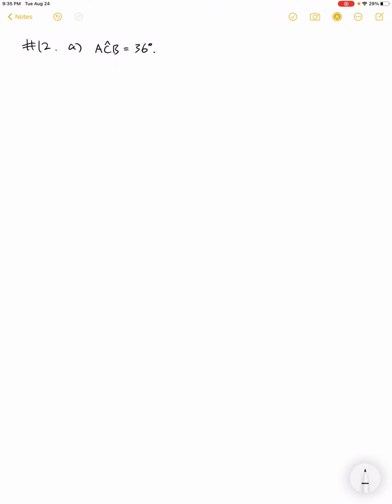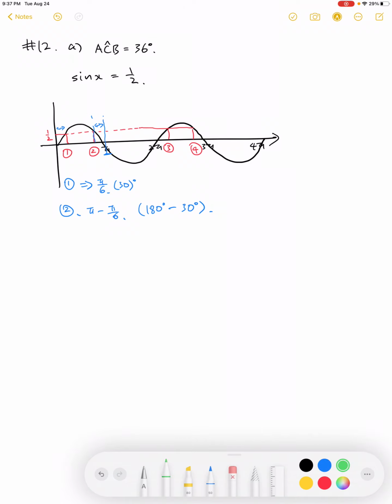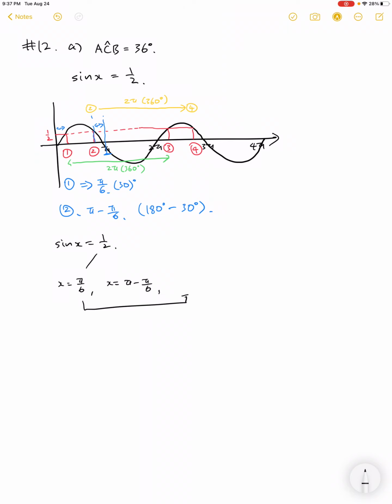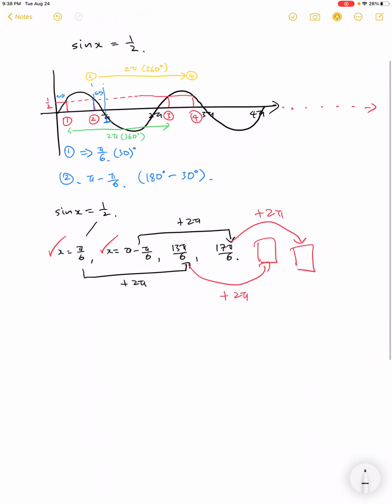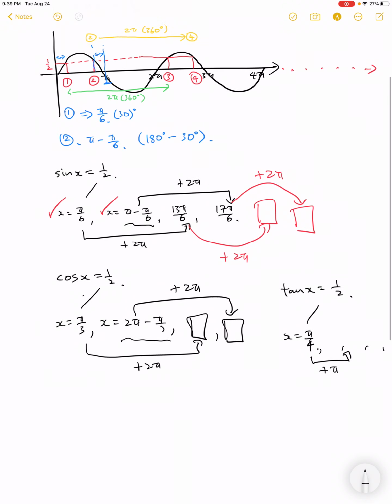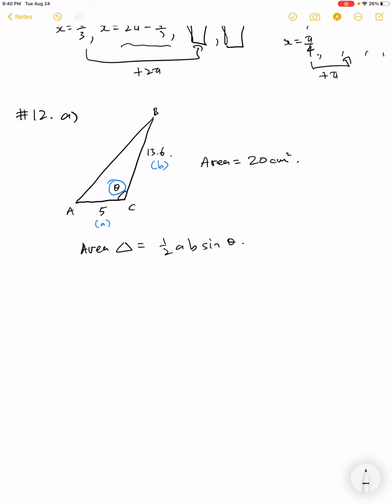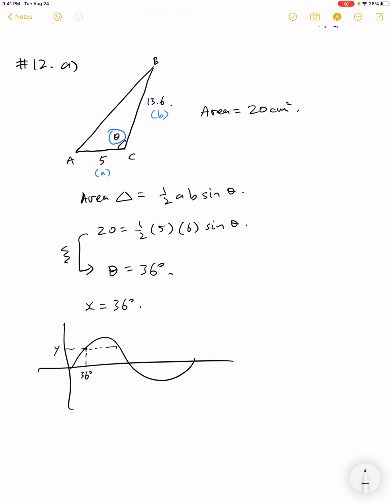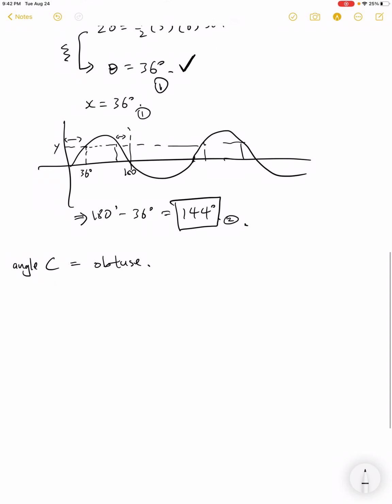Triangles Exercise Set B - Question 12 A